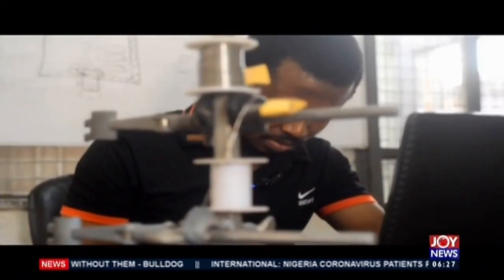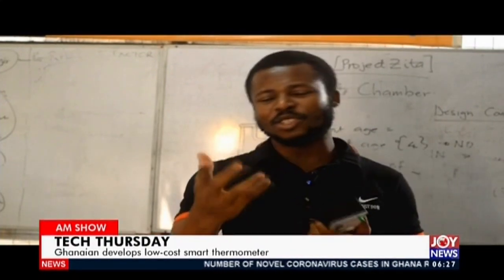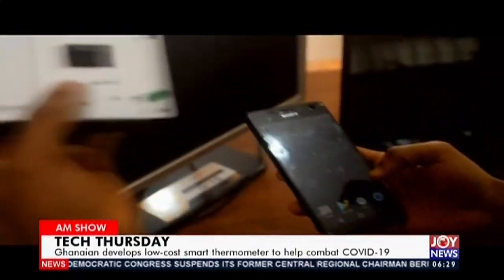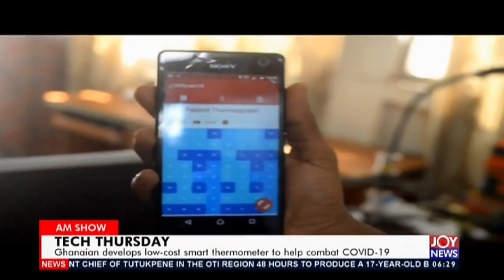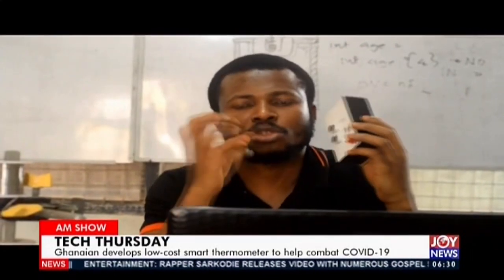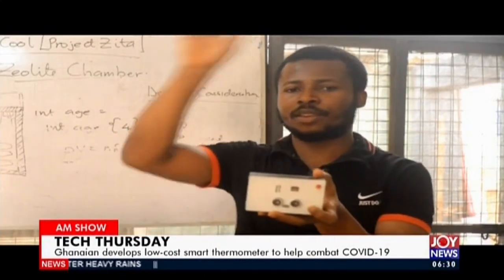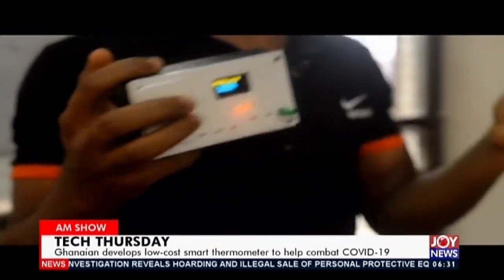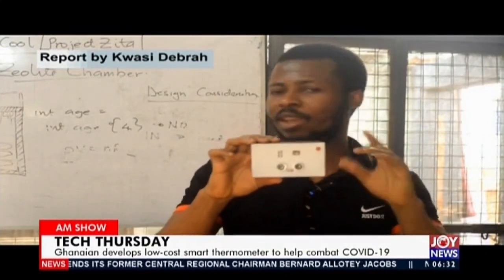Ghanaian develops low cost smart thermometer to help combat Vovid-19 - AM News on JoyNews (7-5-20)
Tech Thursday